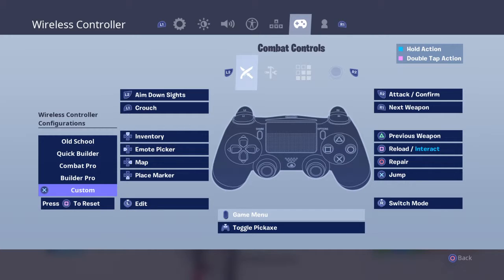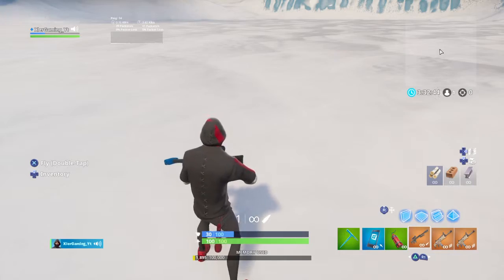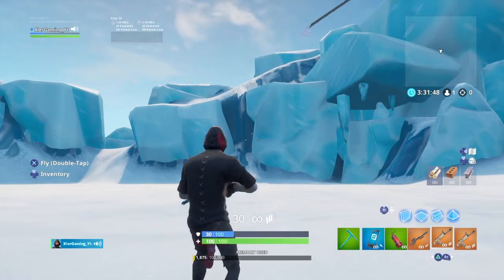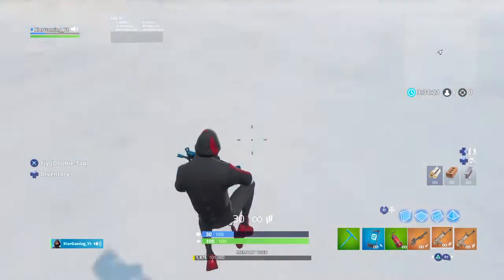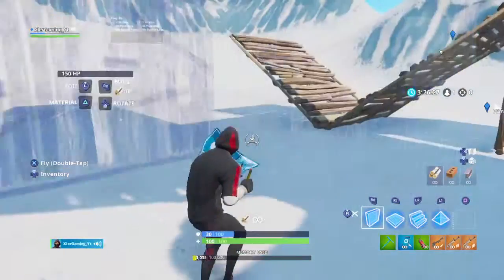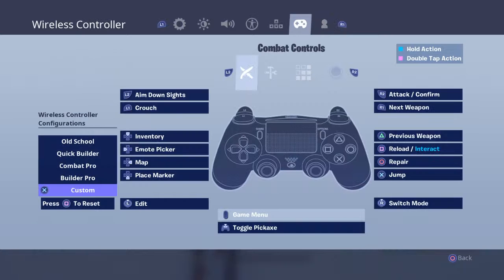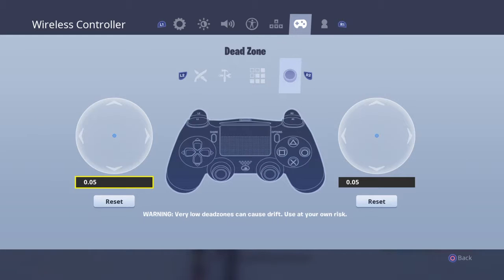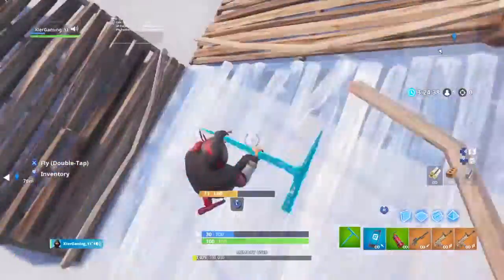My custom settings